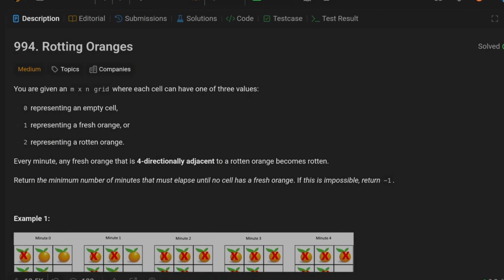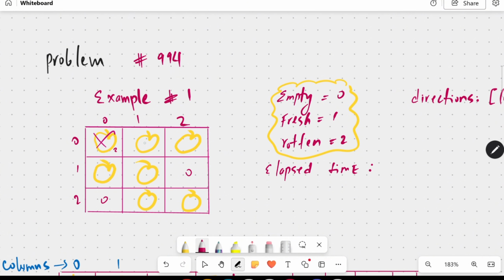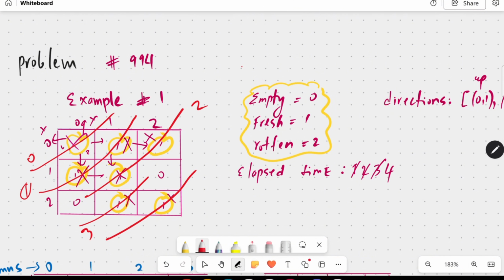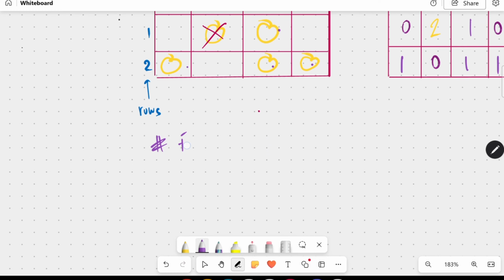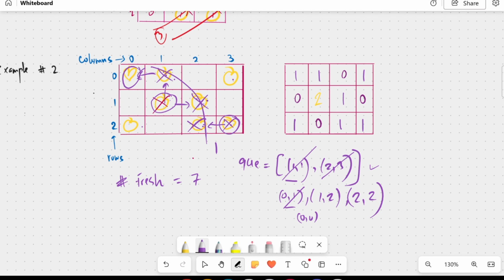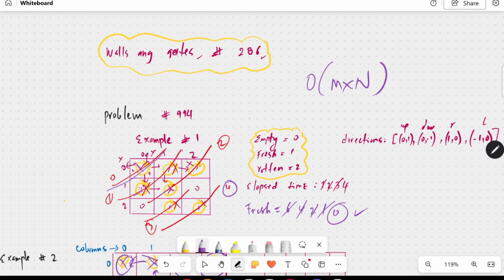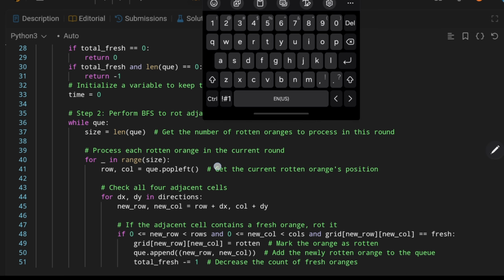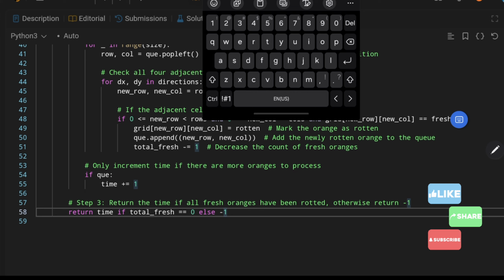Graph-7: Rotting Oranges || LeetCode 994 || BFS Grid Traversal Explained with Optimal Solution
🌟 Tackle the 'Rotting Oranges' Problem with an Efficient BFS Solution! 🌟

In this video, we solve the "Rotting Oranges" problem using Breadth-First Search (BFS). This grid-based graph traversal problem is a classic coding interview challenge that helps you practice shortest path algorithms and multi-source BFS techniques.

What You’ll Learn:
✅ How to traverse a grid using BFS to spread an infection from multiple sources.
✅ Using a queue to handle BFS for processing all initial rotten oranges.
✅ In-place modification of a grid to optimize memory usage.
✅ Time and space complexity analysis to write efficient code for grid-based problems.

Problem Overview:
Given a 2D grid representing oranges, each cell can have one of the following values:

0: Empty cell
1: Fresh orange
2: Rotten orange
Your task is to determine the minimum time required to rot all fresh oranges. A rotten orange can rot adjacent fresh oranges in four directions (up, down, left, right) each minute. If it is impossible to rot all fresh oranges, return -1.

📌 Applications:
1️⃣ Infection Spread Modeling: Simulating the spread of a virus or infection through a population.
2️⃣ Fire Propagation: Calculating how quickly a fire spreads through different areas in a grid.
3️⃣ Supply Chain Management: Tracking the spread of delays or failures across a network of interconnected nodes.

Solution Overview:

Step 1: Traverse the grid to count fresh oranges and enqueue rotten oranges.
Step 2: Use BFS to rot adjacent fresh oranges in rounds, updating the grid in-place.
Step 3: Return the time if all fresh oranges have been rotted, or return -1 if it’s impossible to rot all fresh oranges.
Time Complexity:

O(M x N), where M is the number of rows and N is the number of columns.
Space Complexity:

O(M x N) for the BFS queue.

The 'Rotting Oranges' problem is a great way to practice multi-source BFS and grid traversal techniques. By the end of this tutorial, you'll understand how to solve spread-based problems using BFS efficiently, which is crucial for technical interviews.

💡 Engage with Us:
Have questions or alternative solutions? Let’s discuss and learn together.